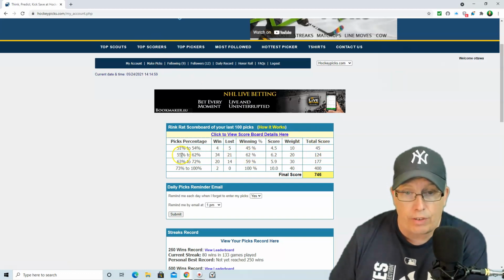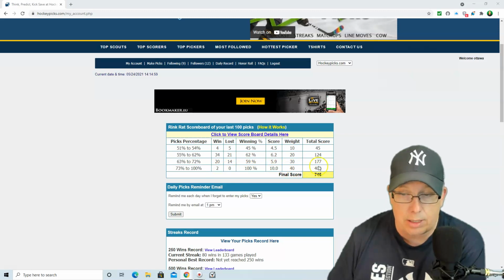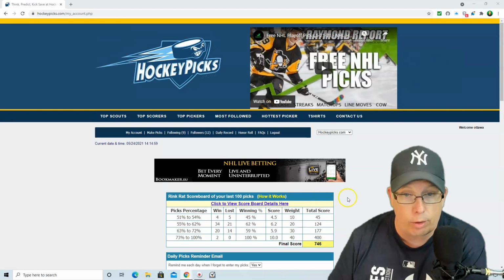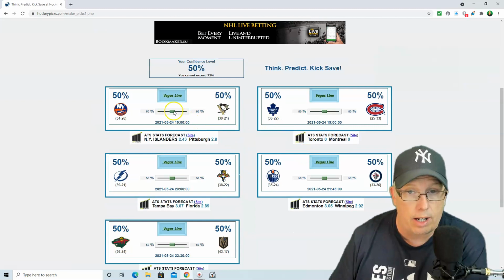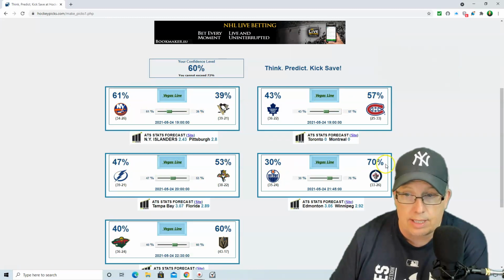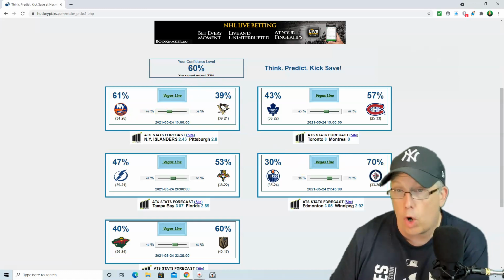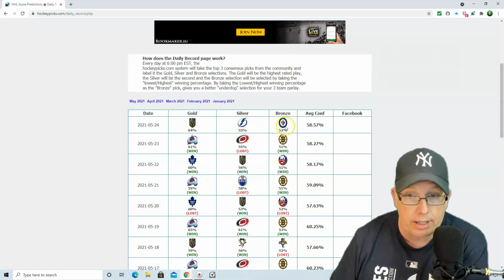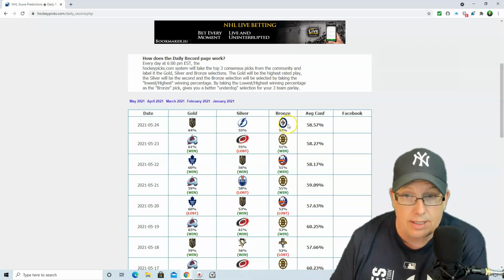Hockey Picks Tutorial - How to Make & Follow Winning Picks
Sports Handicapper Ron Raymond of HockeyPicks.com gives a tutorial on how to use the website and the function of each features in the menu bar.

Plus, Ron shows you how to make your picks and how to follow other players hockey picks and use them to your advantage.

About Professional Sports Handicapper Ron Raymond
Ron Raymond is a veteran sports handicapper going into his 24th season and is recognized as a pioneer in the online sports handicapping industry. In 2009, Ron Raymond wrote a book called “Ron Raymond’s 50 Greatest Sports Betting Secrets” and it is now listed on Amazon. Plus, Ron Raymond is the owner and founder of the World Series of Handicapping© Pro Football Contest going into its 9th season.

Ron’s Network: Please google the following sites to learn more about the PST Gaming network
- Phoenix Sports Ticket
- ATS STATS
- World Series of Handicapping
- Streakcatcher
- Parlay Market Exchange (PMX)
- Parlay Calculator
- Hockey Picks
- Bullpen Picks
- Heads or Tails
- ATS Calculator
- Fadoho
- Joker’s Picks
- Raymond Track Report